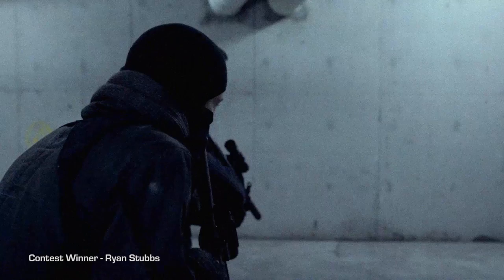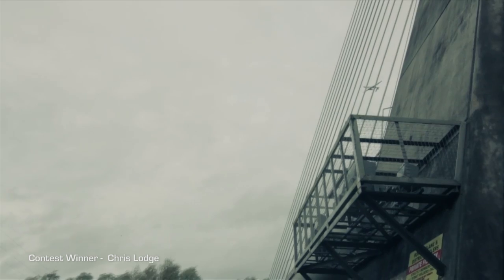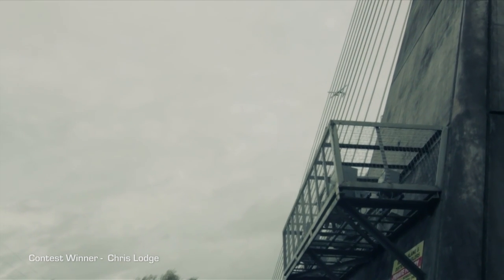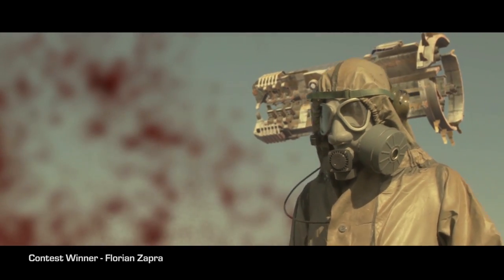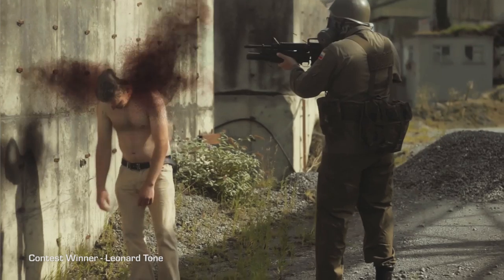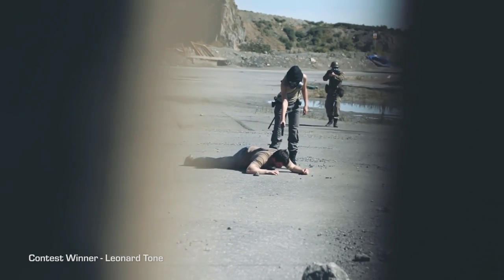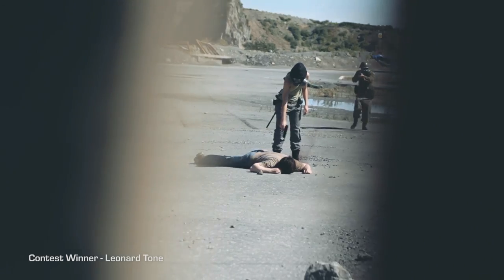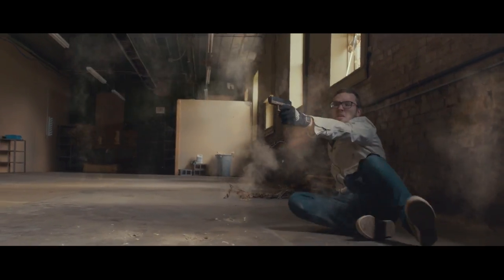FREE Blood Mist - Stock Footage Collection from ActionVFX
15 FREE Blood Mist FX elements, all shot on RED.
Delivered in 2K Resolution
Camera: RED Raven